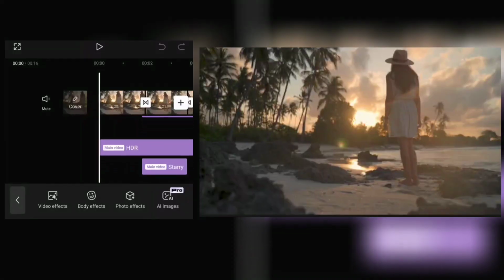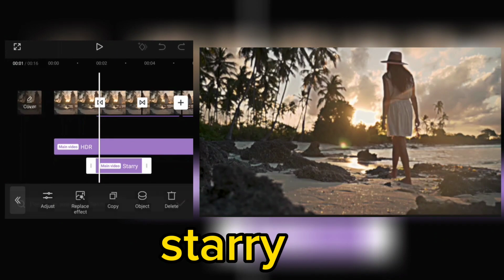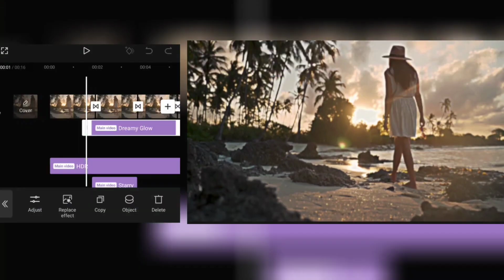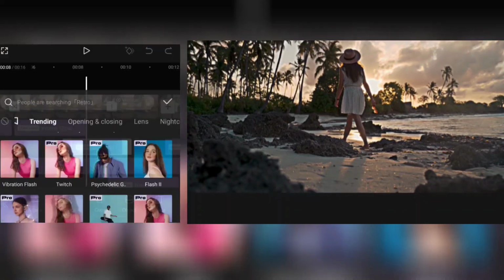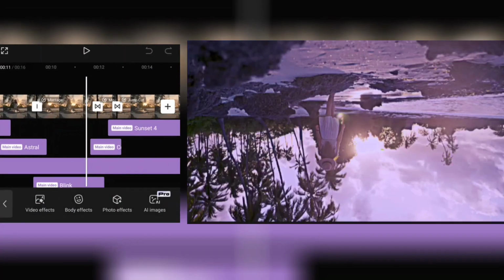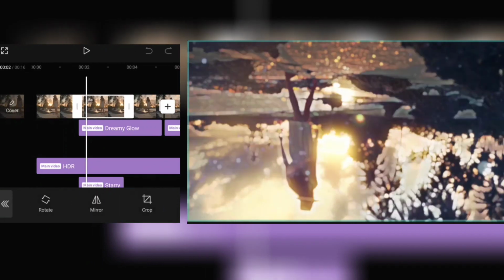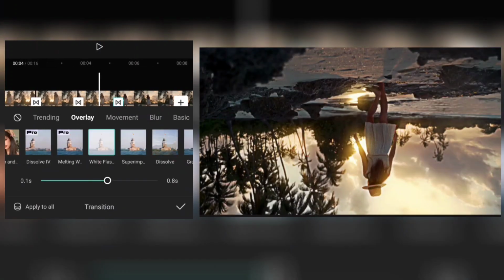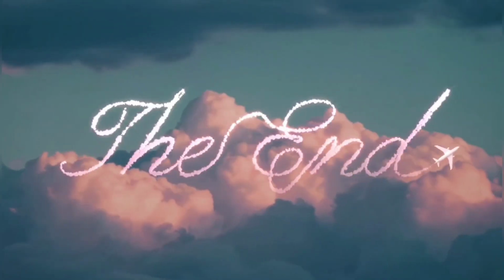Capcut Video Editing Tutorial step by step 😍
CapCut is a powerful video editing application that offers a wide range of options and features to help you create captivating videos for your YouTube channel. Whether you're a beginner or an experienced video editor, CapCut provides a user-friendly interface that allows you to edit your videos with ease. Here's an overview of some of the key options and features available in CapCut:

1. Trimming and Splitting: CapCut allows you to easily trim and split your video clips, enabling you to remove unwanted sections or divide your footage into smaller segments. This feature is particularly useful when you want to create a more concise and focused video.

2. Filters and Effects: CapCut provides a variety of filters and effects that you can apply to your videos to enhance their visual appeal. From vintage styles to modern and vibrant looks, you can choose from a wide range of options to give your videos a unique and professional touch.

3. Transitions: Smooth transitions between clips can significantly improve the flow and continuity of your video. CapCut offers a selection of transition effects, such as fades, slides, and wipes, allowing you to seamlessly merge different clips and create a polished final product.

4. Text and Titles: Adding text and titles to your videos can help convey important information or emphasize key points. CapCut offers a range of text options, including different fonts, colors, sizes, and animations, allowing you to create eye-catching titles and captions.

5. Music and Sound Effects: CapCut enables you to enhance the audio experience of your videos by adding background music or sound effects.

6. Speed Adjustment: CapCut allows you to control the speed of your video clips, enabling you to create slow-motion or time-lapse effects. This feature can add visual interest and create a more dynamic viewing experience for your audience.

7. Picture-in-Picture: If you want to overlay multiple video clips or images on top of each other, CapCut's picture-in-picture feature makes it easy to achieve. You can resize, reposition, and adjust the transparency of the overlaid content, giving you greater flexibility in creating engaging visual compositions.

8. Video Stabilization: Shaky footage can be distracting for viewers, but CapCut offers a video stabilization feature that can help smooth out any unintentional camera movements. This option can greatly improve the overall quality of your videos and make them more enjoyable to watch.

These are just some of the many options and features that CapCut offers for editing your YouTube videos. With its user-friendly interface and powerful editing capabilities, CapCut is a valuable tool for content creators looking to enhance their videos and engage their audience with professional-looking content.